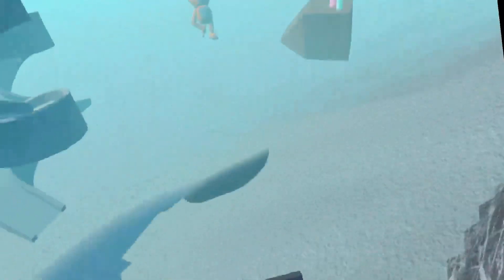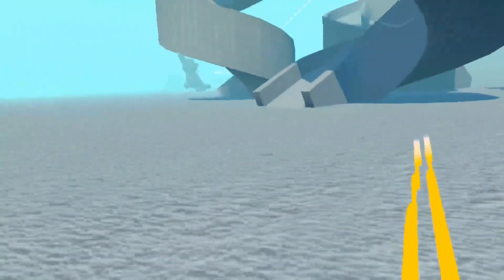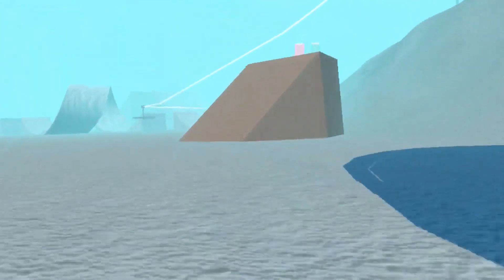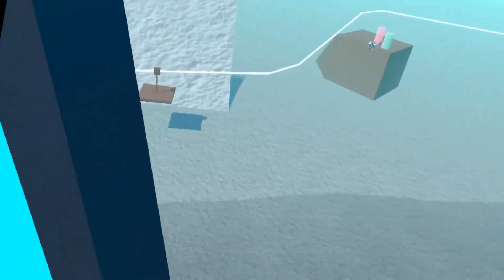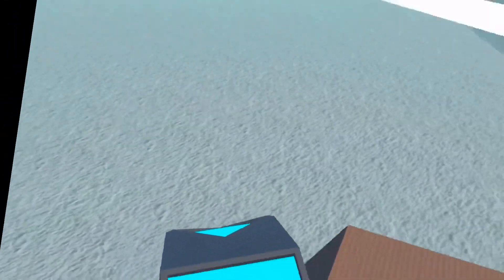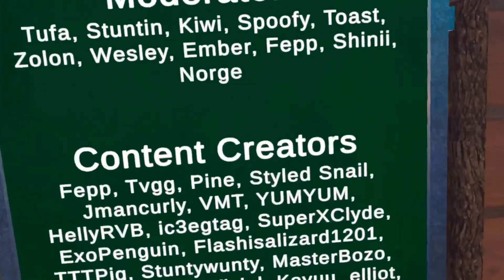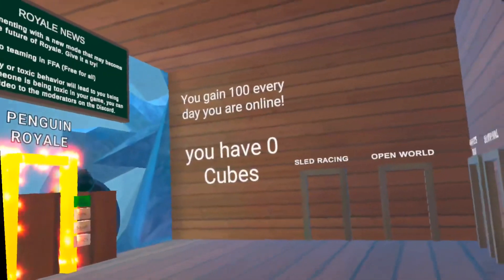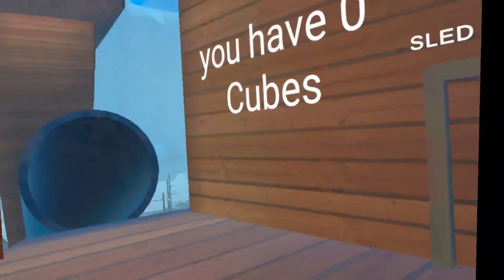Using the snowmobile in penguin paradise